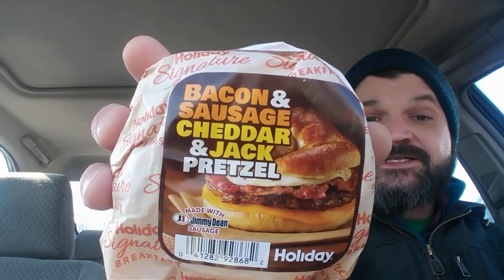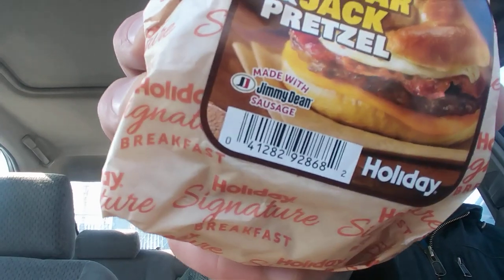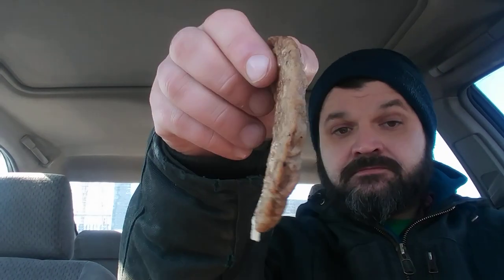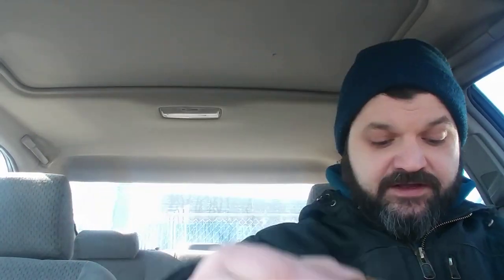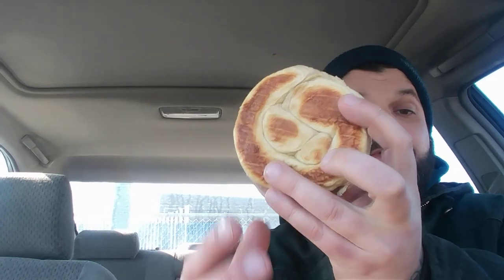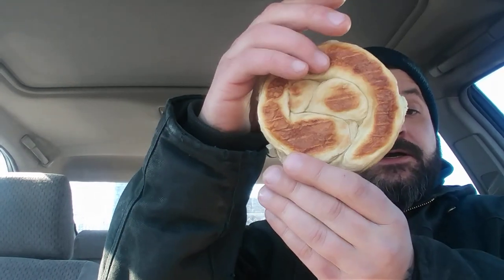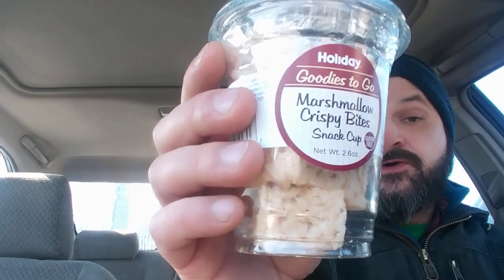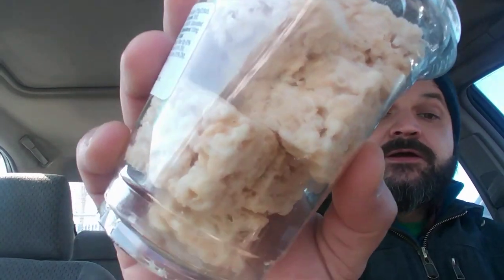Episode 21: Holiday Bacon Sausage Cheddar & Jack Pretzel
Holiday off Hwy 7 and Louisiana, St. Louis Park, MN